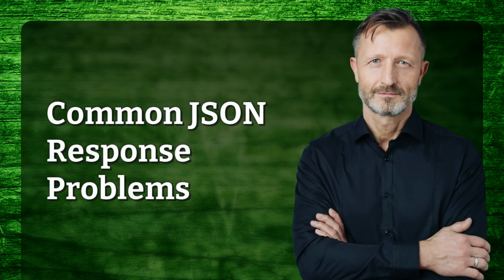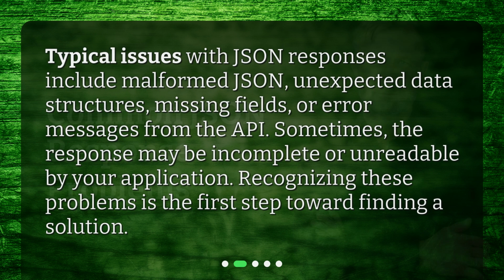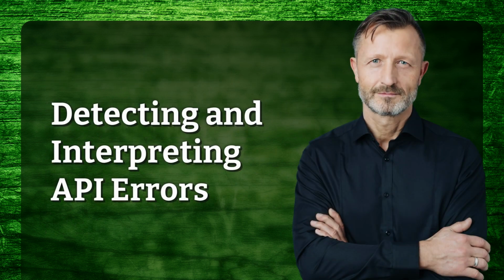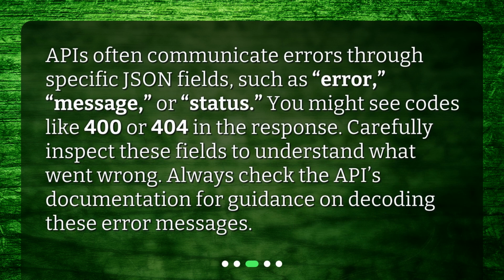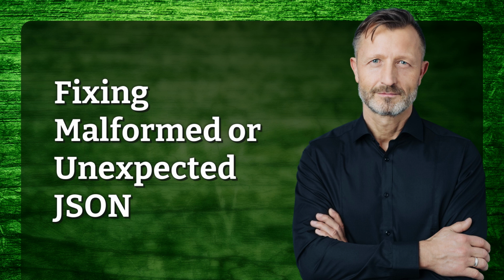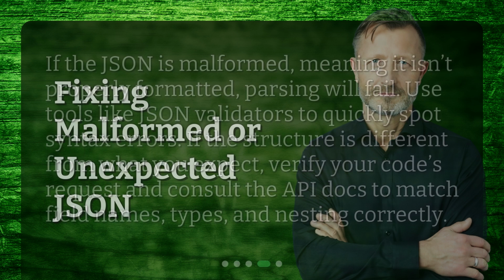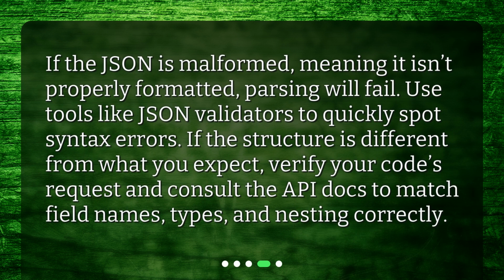How to Fix Common JSON API Response Issues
Fix JSON Fast 👉 Learn how to quickly diagnose, interpret, and resolve common JSON response issues when working with APIs. This video covers detecting errors, fixing malformed JSON, and best practices to ensure your applications handle API responses smoothly and reliably.

00:00 🔹 Understanding JSON Responses from APIs
00:27 🔹 Common JSON Response Problems
00:53 🔹 Detecting and Interpreting API Errors
01:23 🔹 Fixing Malformed or Unexpected JSON
01:51 🔹 Preventing and Handling JSON Issues

📌 Understanding APIs and Libraries 🔸 Troubleshooting and Debugging 🔸 Fixing Common JSON Response Issues When Using APIs